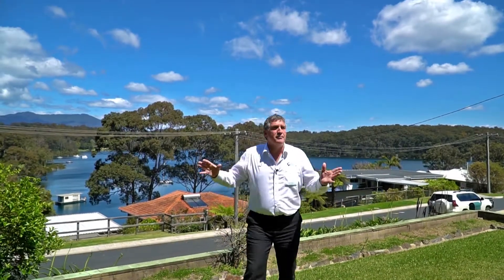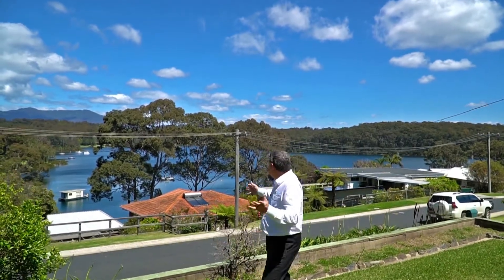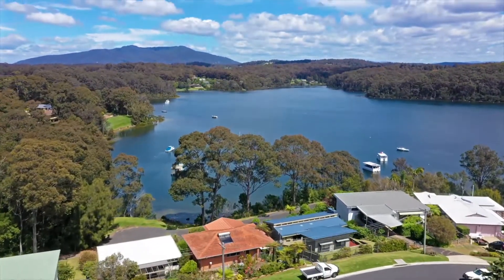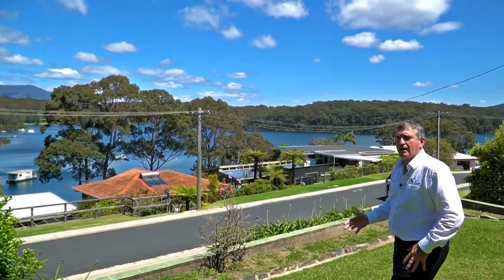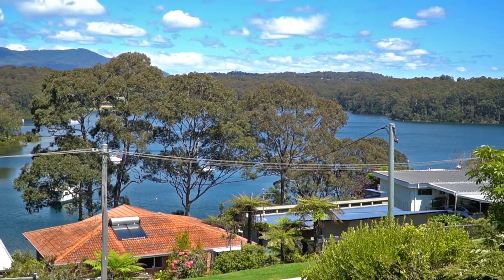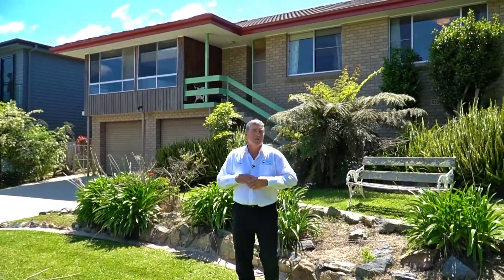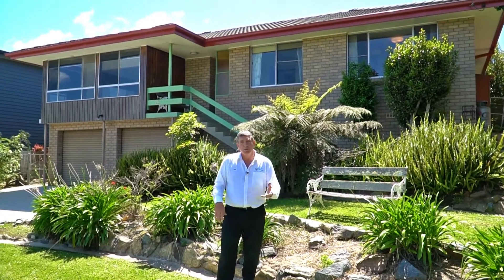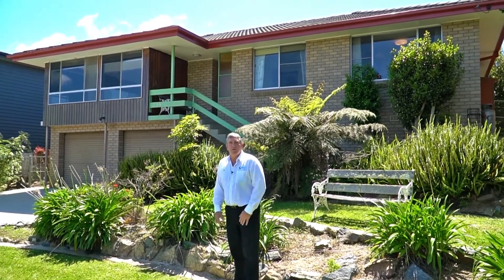14 The Loop, Narooma_John Murray_Whale Coast Realty